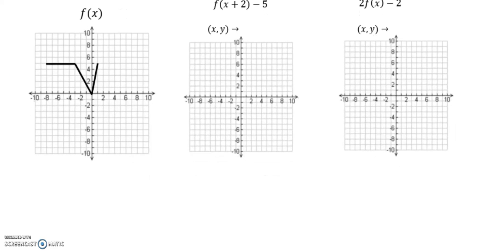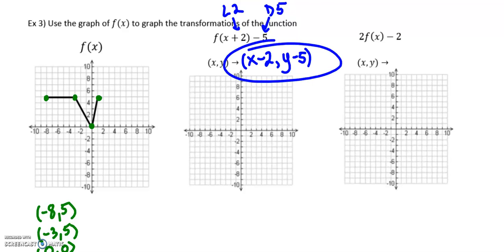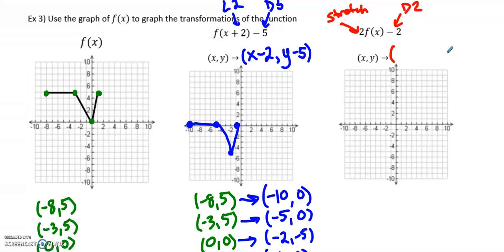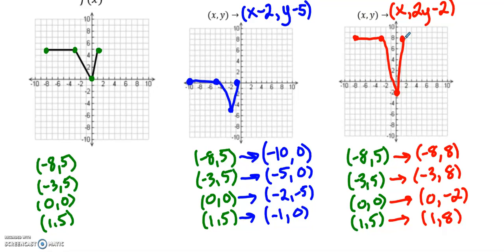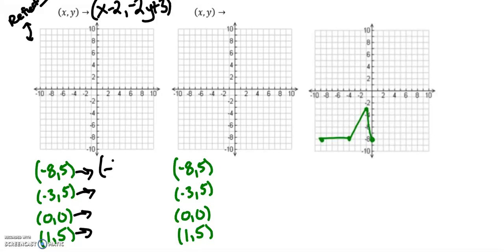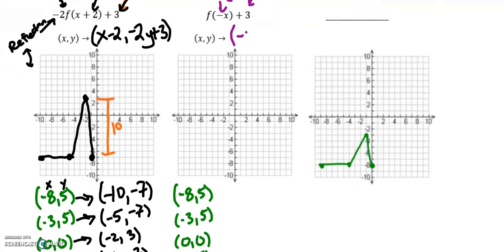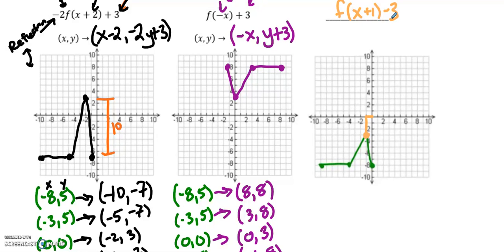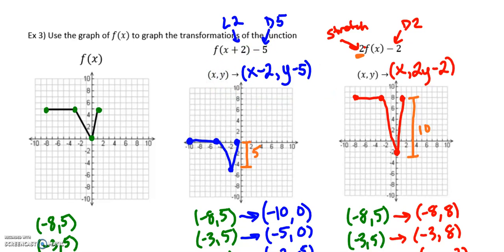Transformations of Functions 2